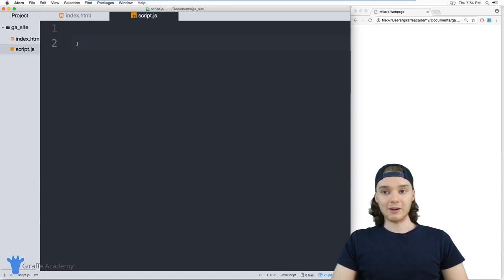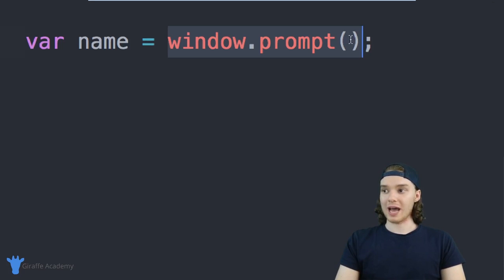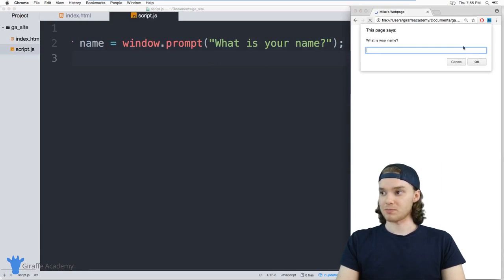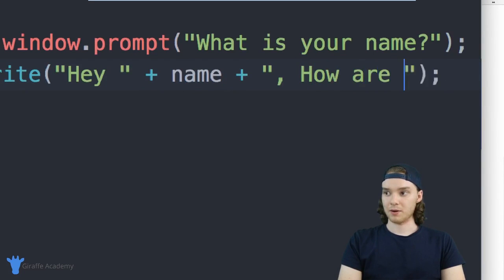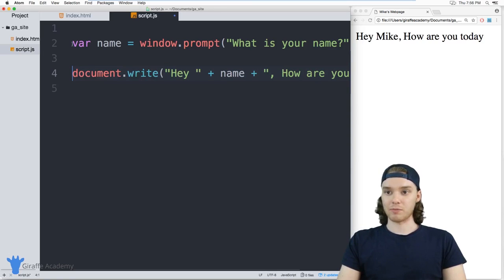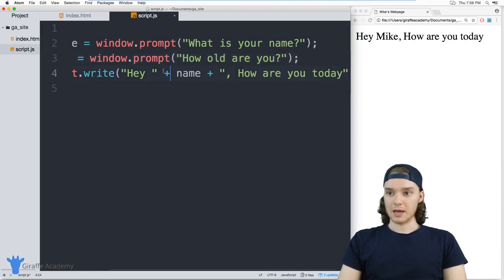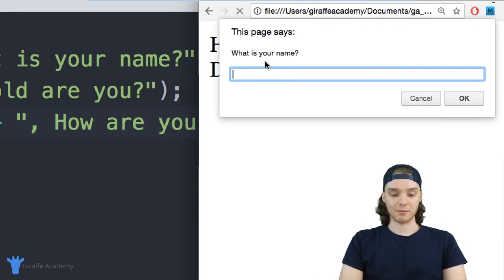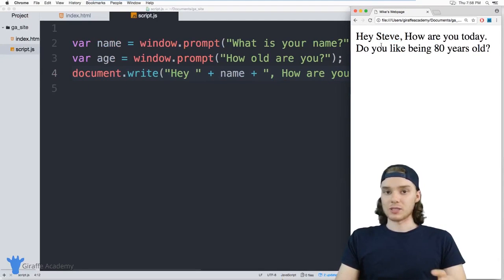9 Getting User Input Javascript Tutorial 9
Getting User Input Javascript